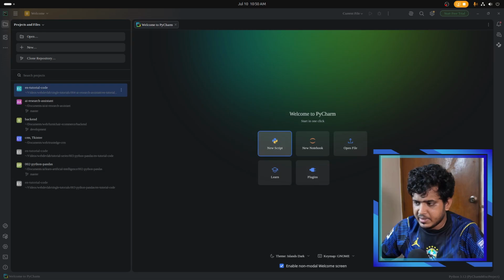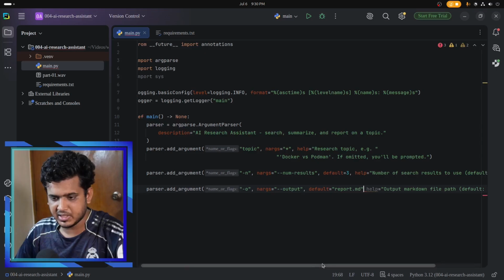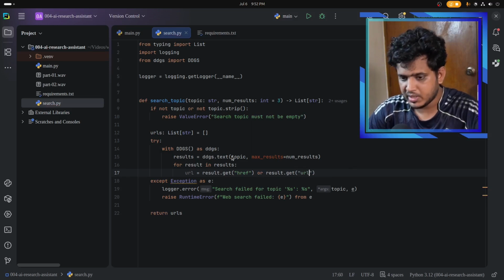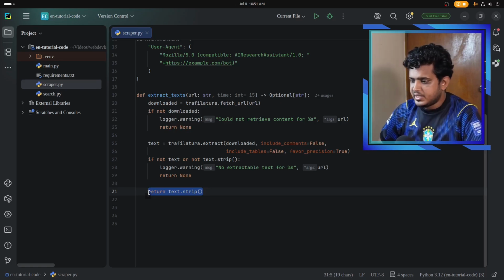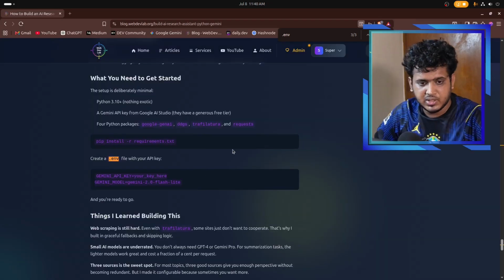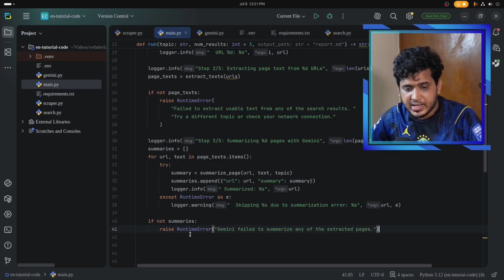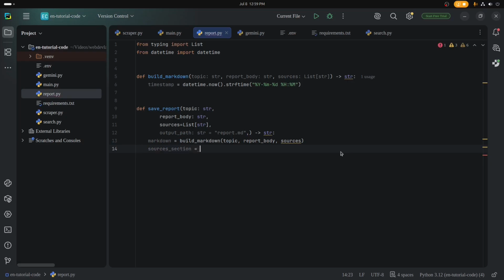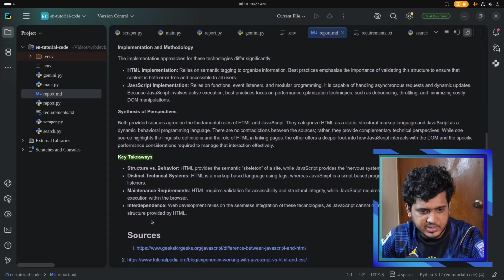Build an AI Research Assistant with Python & Gemini (Full Project Tutorial)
In this tutorial, you'll learn how to build a complete **AI Research Assistant** using **Python**, **Google Gemini API**, **DuckDuckGo Search**, and **Trafilatura**. Instead of manually opening dozens of browser tabs, you'll create an AI-powered tool that searches the web, extracts article content, summarizes each source, and generates a well-structured Markdown research report automatically.

⏱️ Timestamp

00:00:00 Introduction & Project Demo
00:01:14 Create Python Virtual Environment & Install Dependencies
00:05:48 Project Setup, Imports & Logging Configuration
00:08:03 Build the CLI with argparse (Accept User Input)
00:13:10 Create the Main AI Research Pipeline
00:17:38 Search the Web with DuckDuckGo (DDGS)
00:24:22 Scrape Websites & Extract Clean Article Text with Trafilatura
00:32:14 Test Web Search & Web Scraping
00:36:52 Summarize Articles with Google Gemini AI
00:39:57 Setup Google Gemini API in Python
00:42:00 Generate AI Summaries Using Gemini
00:47:47 Store Multiple AI Summaries
00:50:00 Generate the Final AI Research Report (Markdown)
00:54:44 Save the Report as a Markdown (.md) File
01:04:34 Debug, Test & Complete the AI Research Assistant

This project is perfect for Python developers, AI enthusiasts, students, and anyone interested in AI automation and LLM-powered applications.

📚 In this video you'll learn:

* Build an AI Research Assistant from scratch
* Search the web using DuckDuckGo (DDGS)
* Extract clean article text with Trafilatura
* Summarize web pages using Google Gemini
* Generate a complete research report in Markdown
* Organize the project with clean Python architecture
* Handle errors and build a reliable AI workflow

📝 **Read the complete blog post (includes full explanation & source code):**

* Python Projects
* AI Agents
* Automation
* Backend Development
* FastAPI
* Web Development